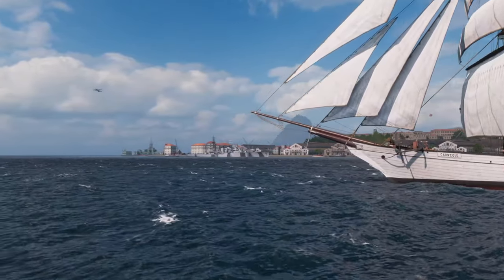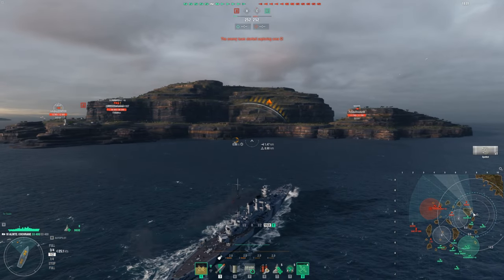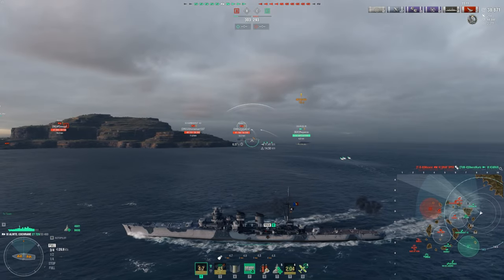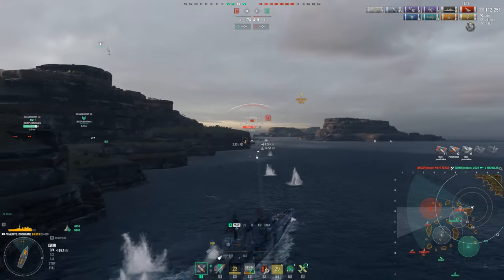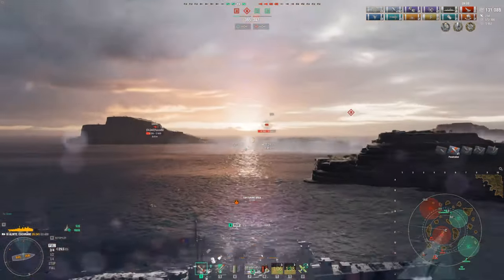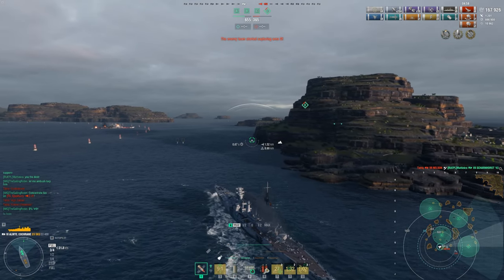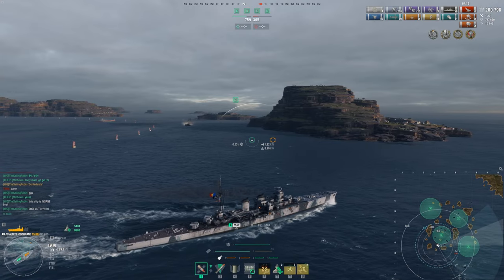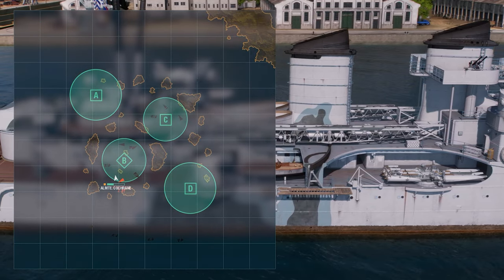ALMIRANTE COCHRANE is UNSTOPPABLE in World of Warships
Low tier sleeper. The 6th entry to the Pan-American tech tree cruiser line is an absolute beast at its tier, and we're proving that today. Interested in the game?

00:00 Intro
00:31 Ship stats & build
01:15 Battle
18:33 Scoreboards